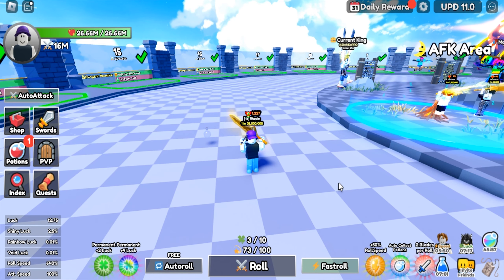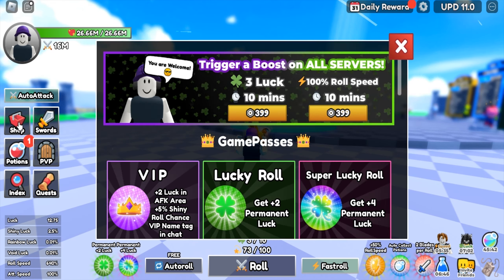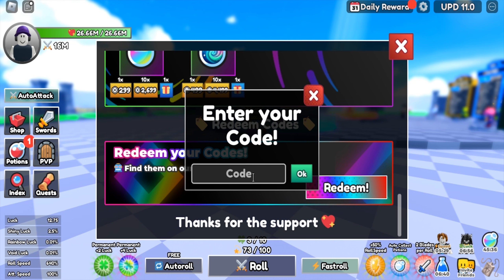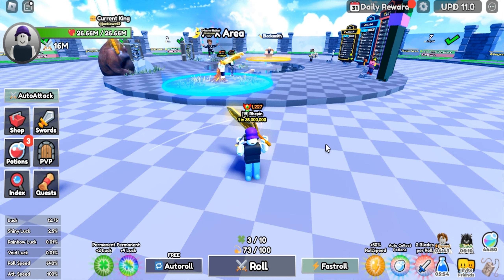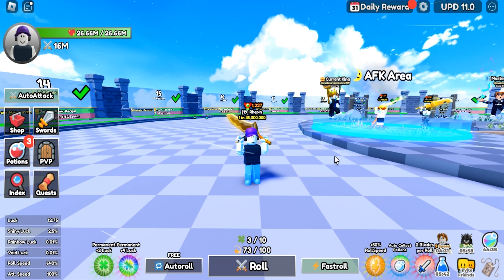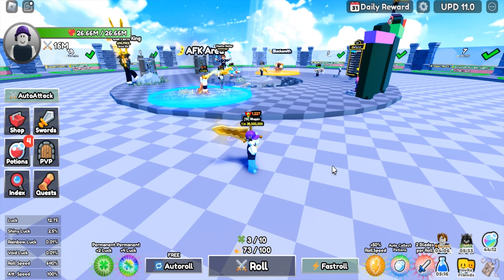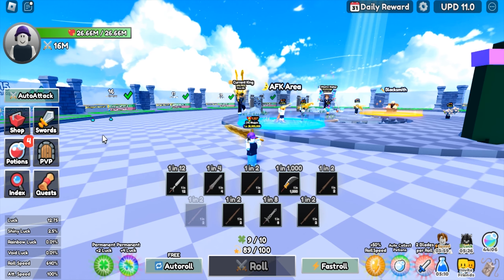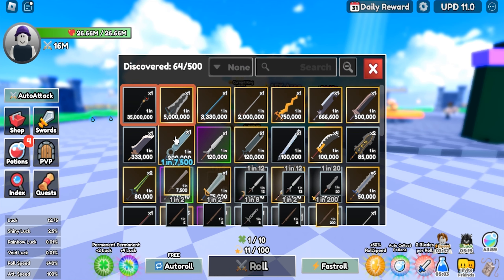Roblox Dungeon RNG New Codes September 2024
New codes for potions in Roblox Dungeon RNG
Codes September 2024